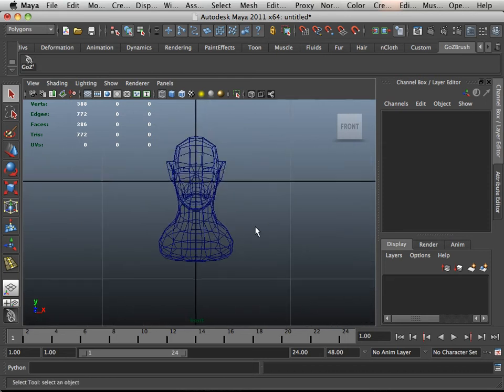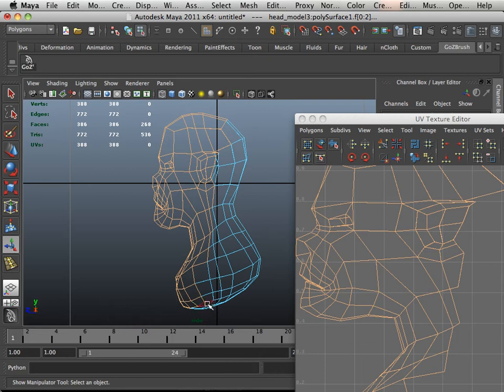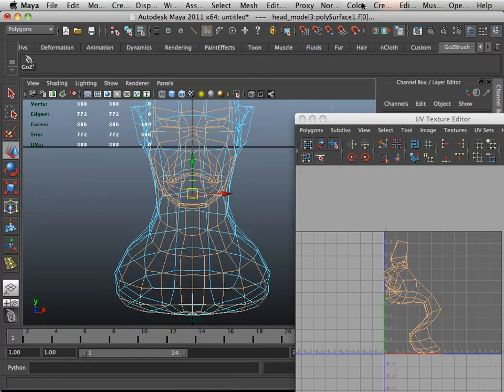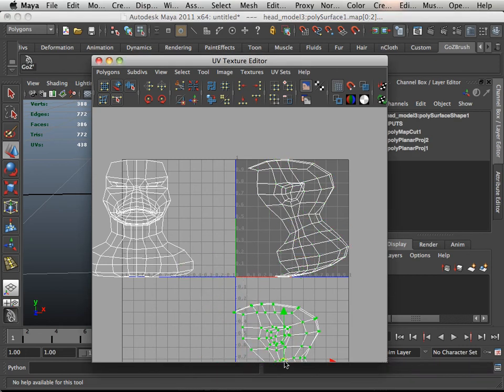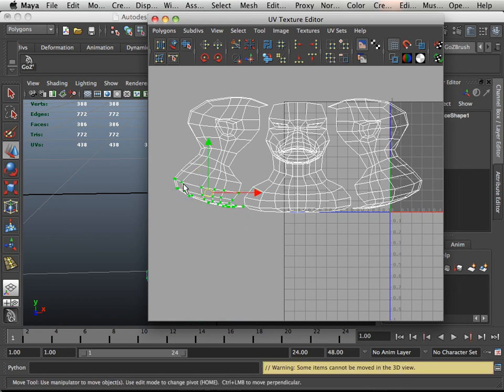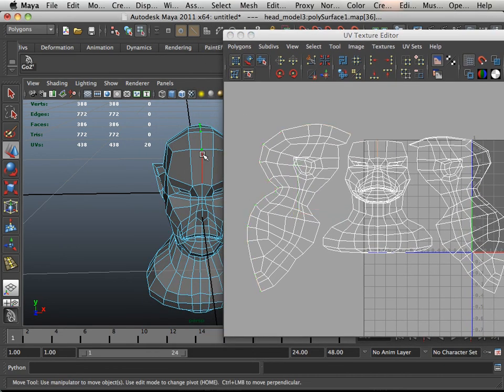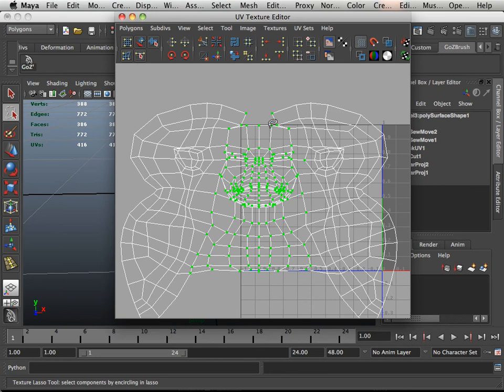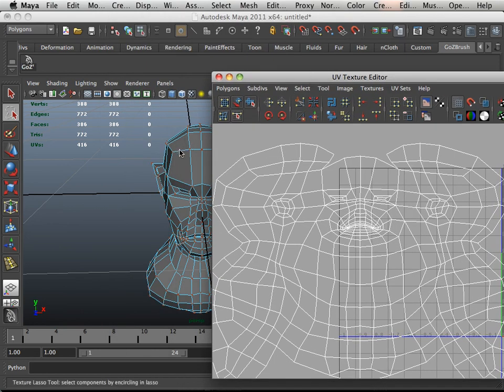0503 Texture_R_L (Head UVS 1).mov